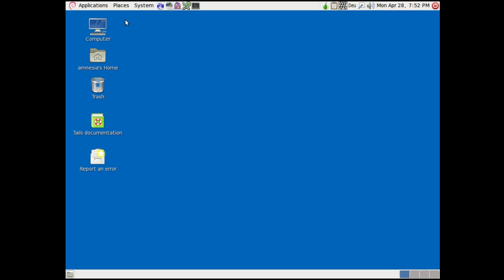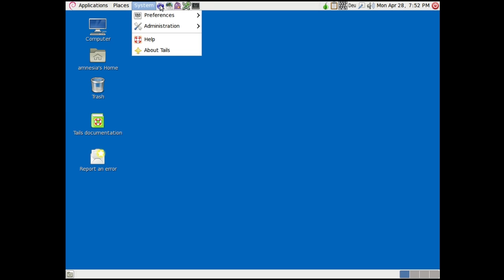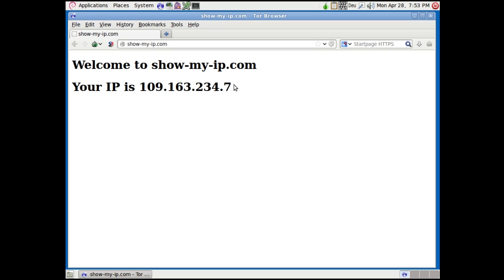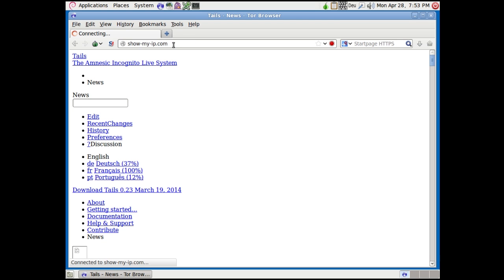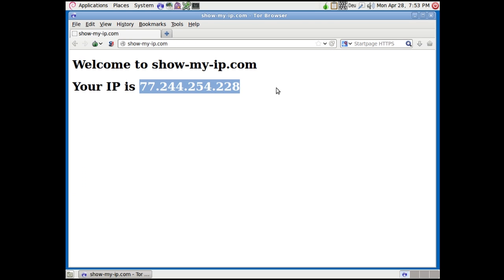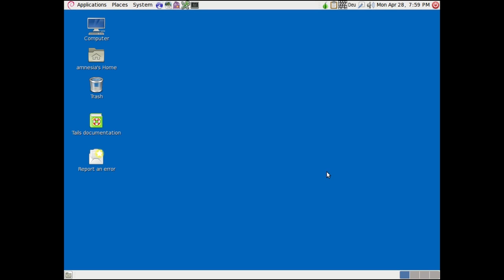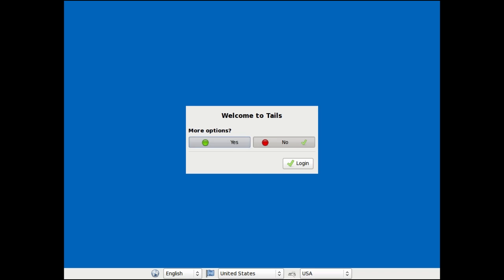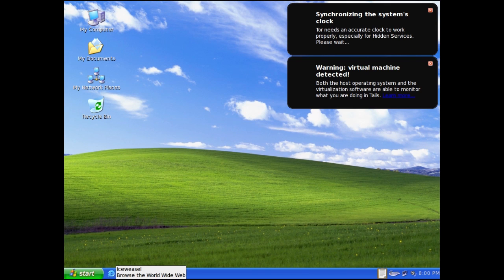TAILS LINUX (TOR) - quick review [HD]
Quick review of TAILS 0.23 (aka "The Amnesic Incognito Live System"), a security-focused debian-based Live Distro that routes all traffic through the TOR network.